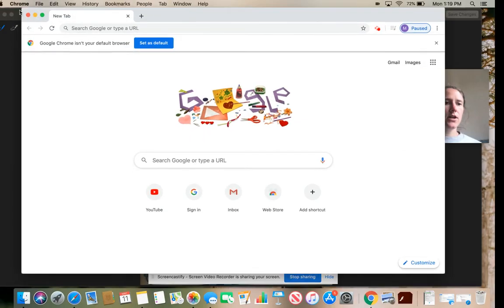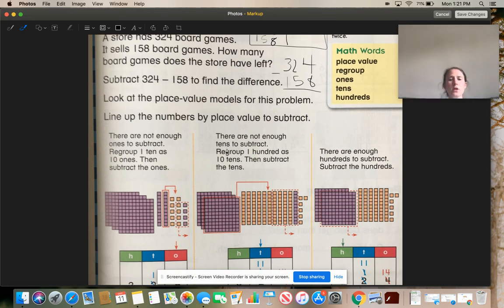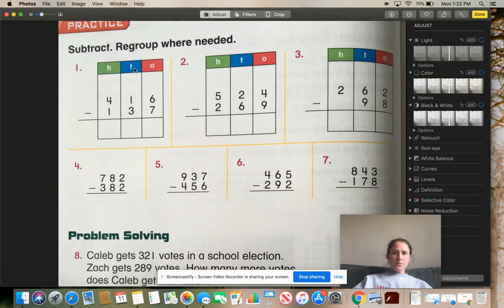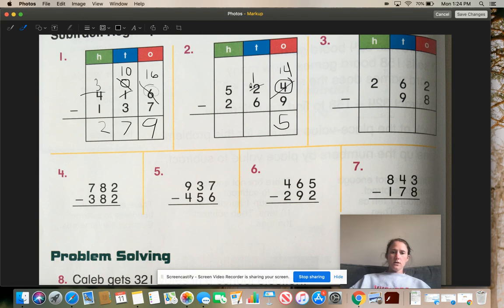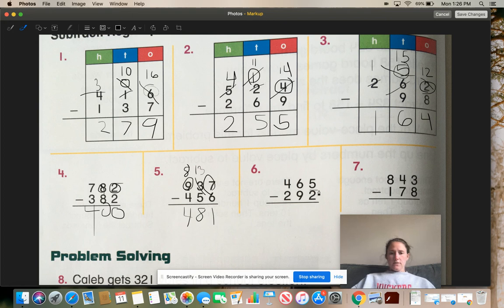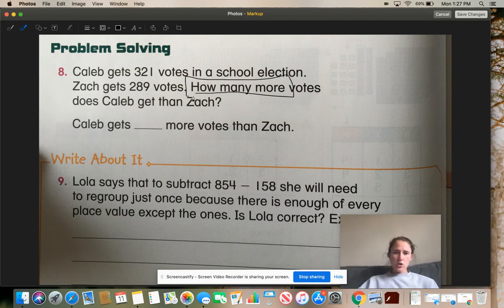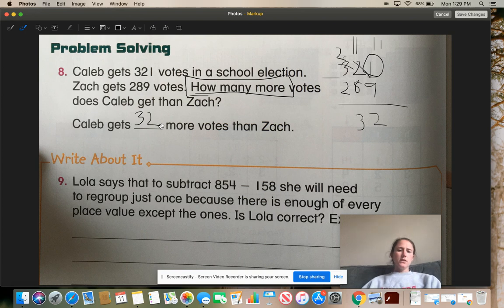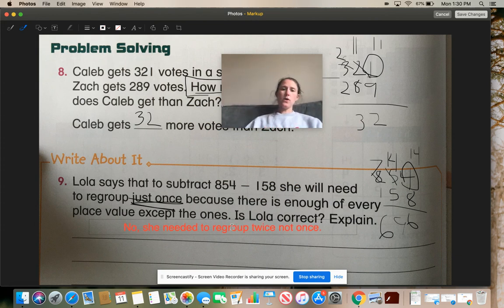Math 9-6 (Thursday)